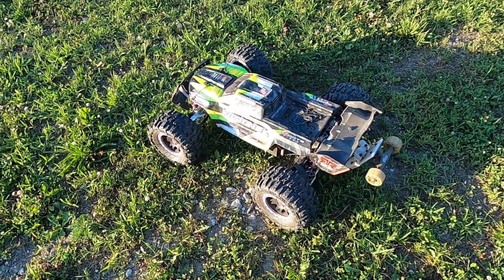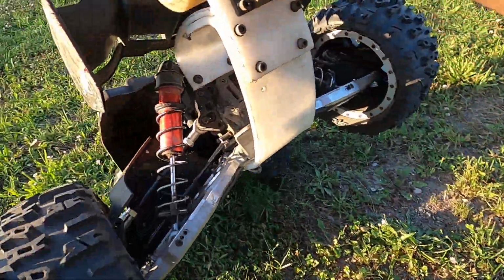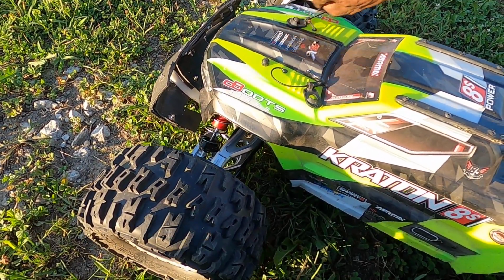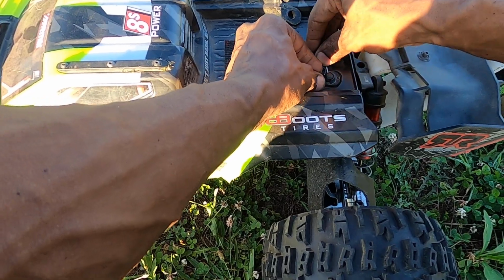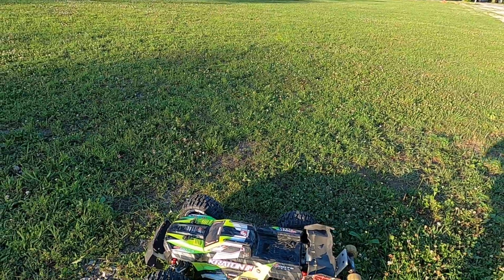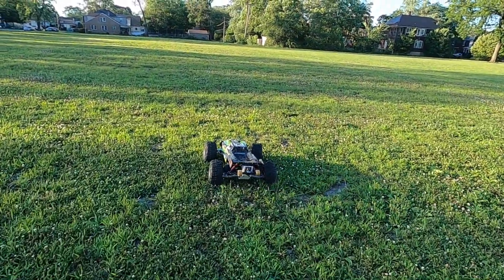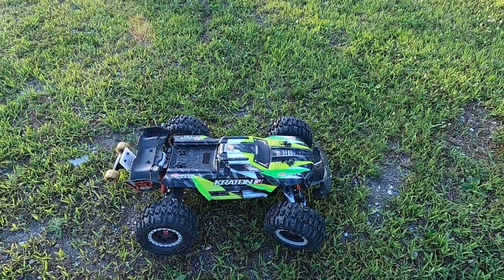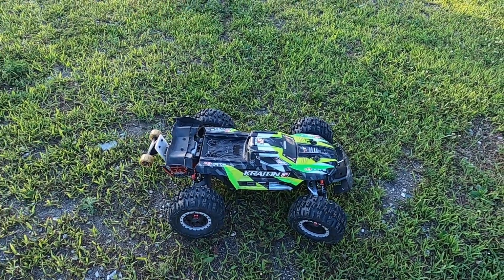Arrma Kraton 8S - Mods, Trenchers, Wheelies, & Gear Crunching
It's a heat wave so lets thermal the K8S. I heard some gear crunching at the end. It was another cracked rear diff cup & blown spider gears. We need that aluminum diff cup. . .